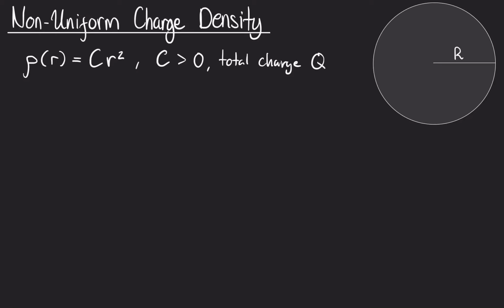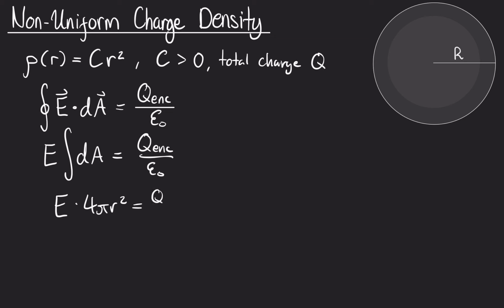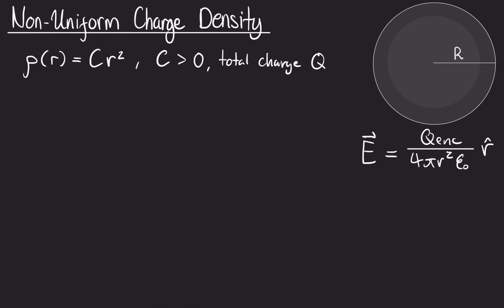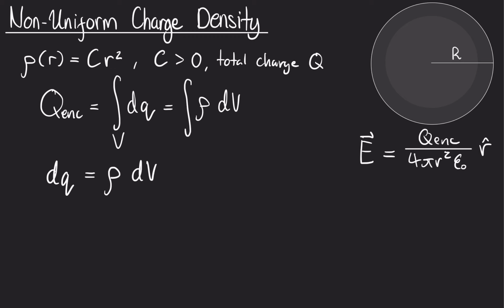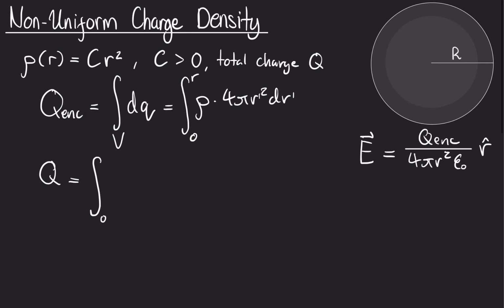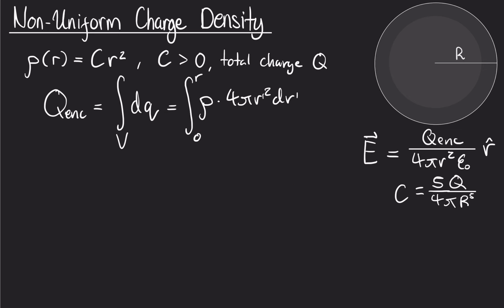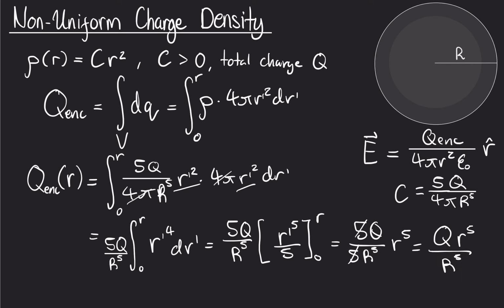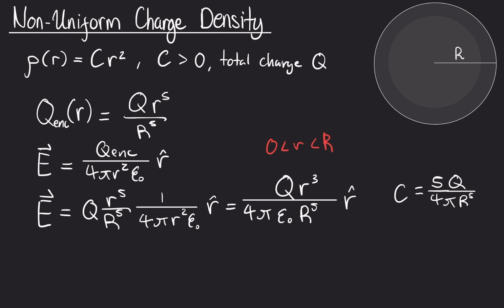Gauss's Law Example: Non-Uniform Charge Distribution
In this video, I solve for the electric field of a spherical non-uniform charge distribution using Gauss's law. These problems can sometimes be a bit tricky, so I hope that seeing this example helps!